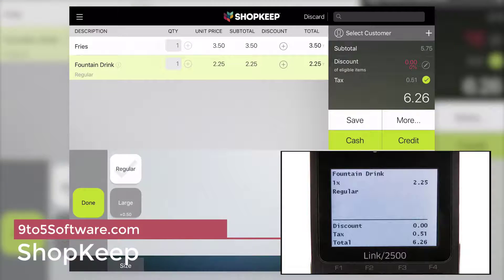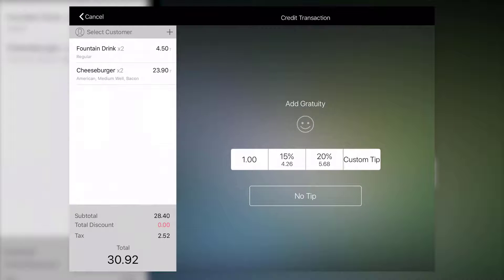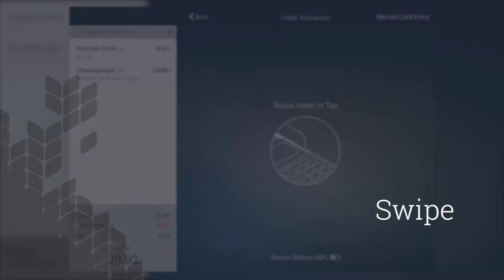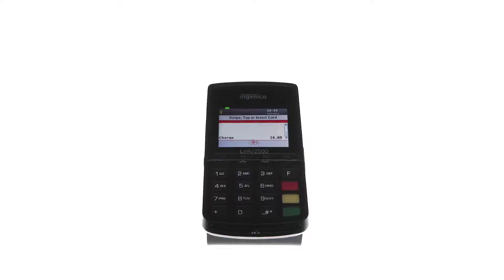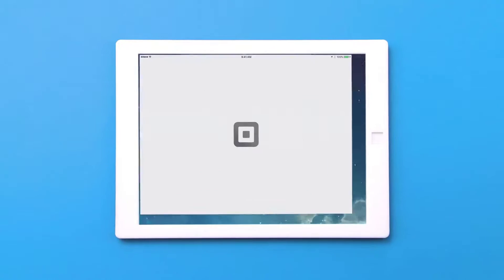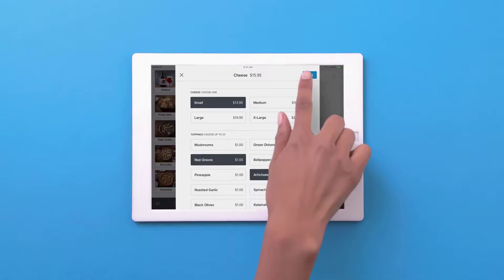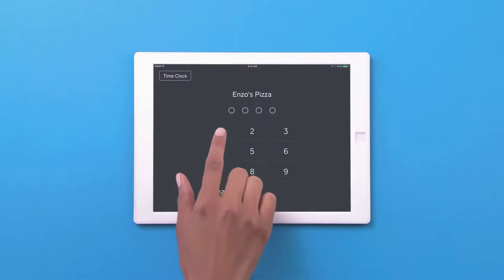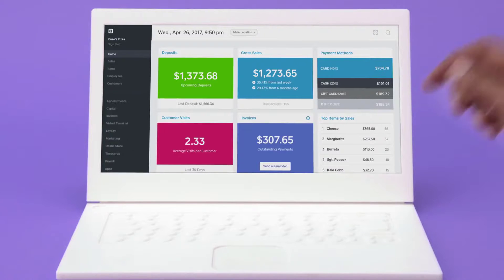Best Mobile POS System in 2023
- Vend HQ:
- ShopKeep:

You may think of point-of-sale systems as just ordinary cash registers, but they're evolving to do much more. They can integrate with mobile devices and cloud services and satisfy the software and hardware requirements of users. In addition, you can use them with back-end accounting systems and credit card payment processors. Many small to midsize businesses are using these types of cloud-enabled POS services without the need to keep a physical back-end server in multiple locations.

Hello everyone, this is James from 9to5Software.com. Here we'll look at some of the best mobile POS systems currently available on the market, and also include further options to consider, as you can opt for specific expense tracker apps or even customer accounts.